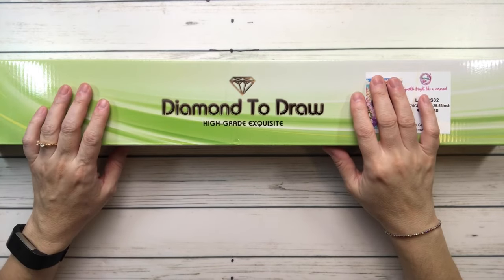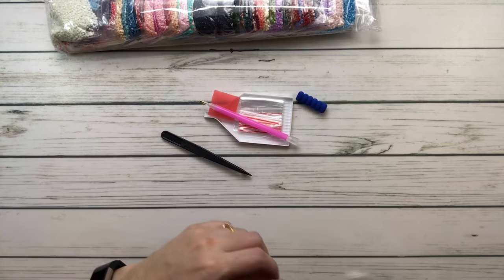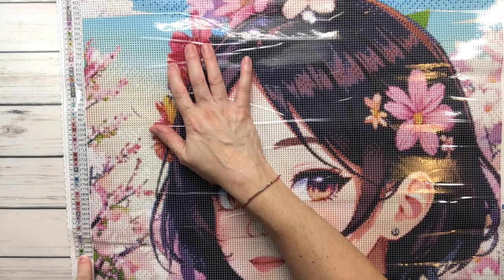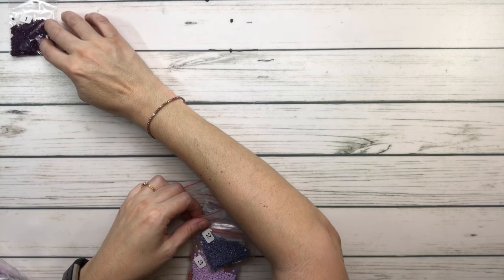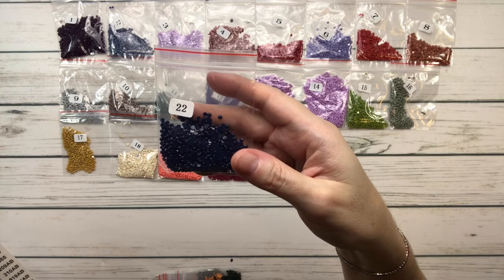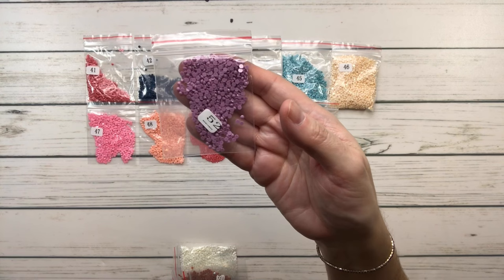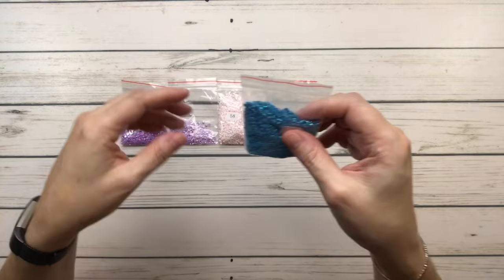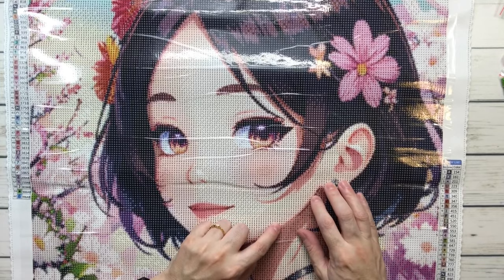Diamond Painting Unboxing - The Mermaid Cavern - Flowers Garland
In this video I unbox Flowers Garland by The Mermaid Cavern.  It is a round diamond drill and it is 55 x 75cm(21.65” x 29.53”).  It has 60 colors including 5 AB’s.

Scrapping Sylvia